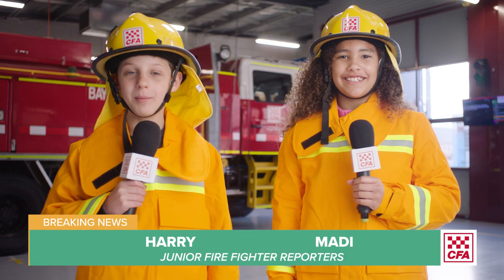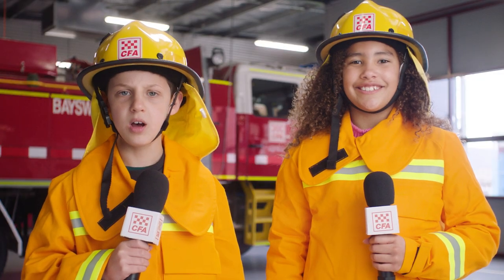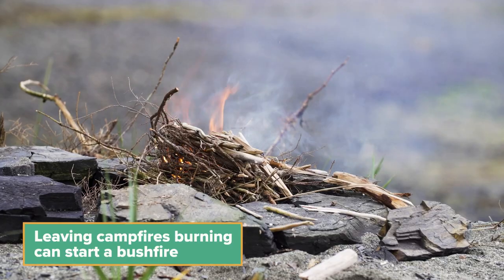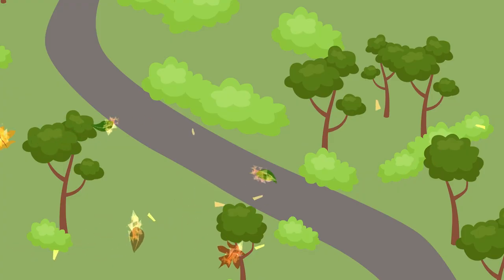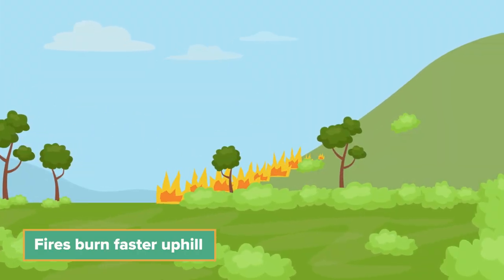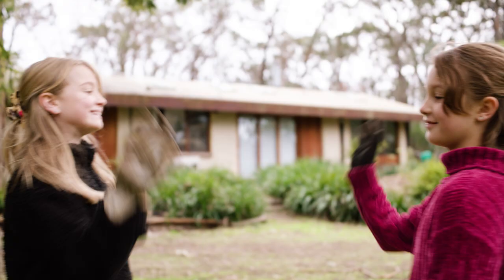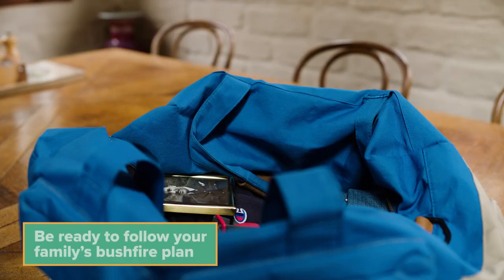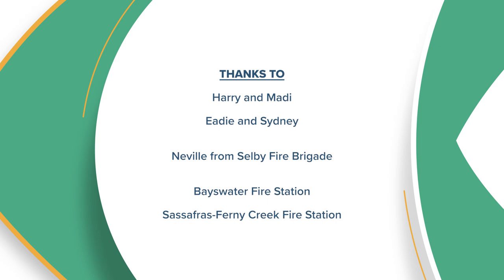How do bushfires work?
Have you ever wondered how bushfires work? Junior firefighter reporters Harry and Madi wanted to know, so they asked CFA volunteer Neville to teach them.

Owner: CFA's Community Engagement Team
Uploaded by: Community Engagement - LM